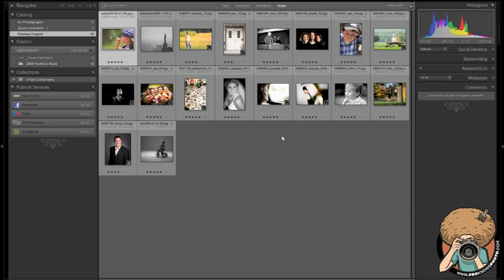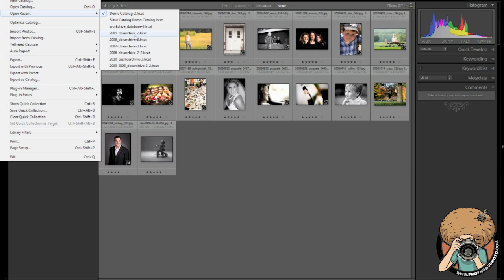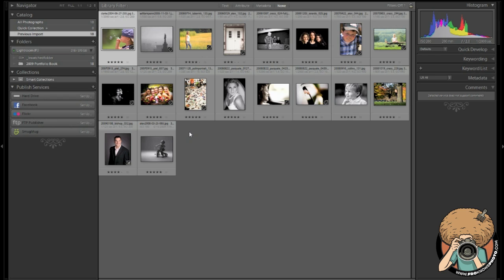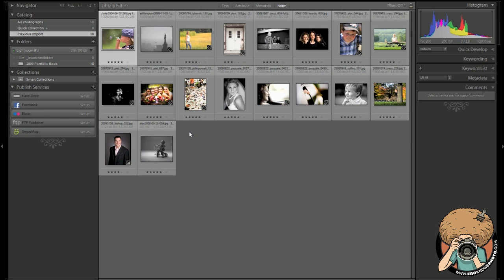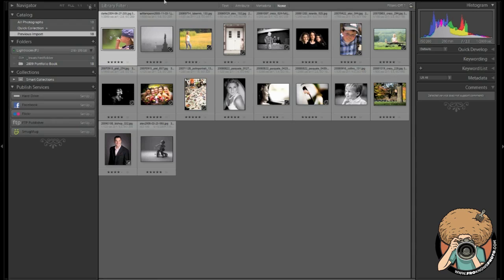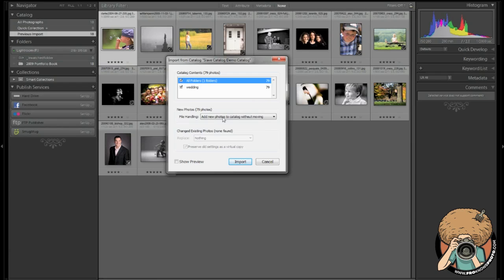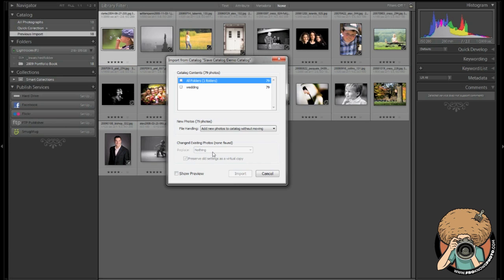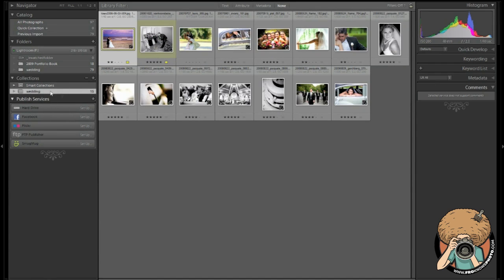Lightroom Catalogs Explained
As you take more and more pictures and your lightroom catalog starts to fill up with thousands of images what should you do?

What Greg and I do is create multiple catalogs to house different years of images.  For example I have a catalog that covers just 2008.  When I need to go back and find images from there I just switch catalogs in  Lightroom.  In a matter of seconds you are back to work with all of your old collections and photos that are in that catalog.

You can continue the conversation over at the forum If you have any questions please post them there and Greg will answer them